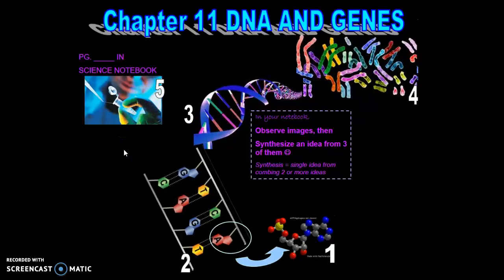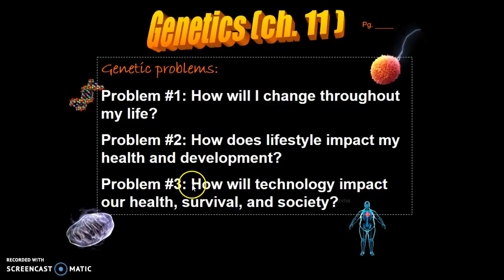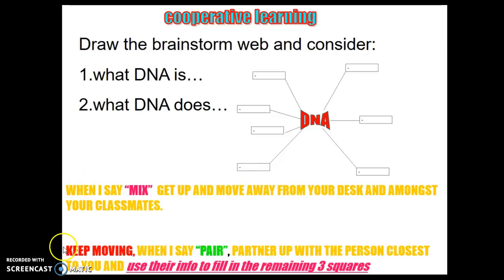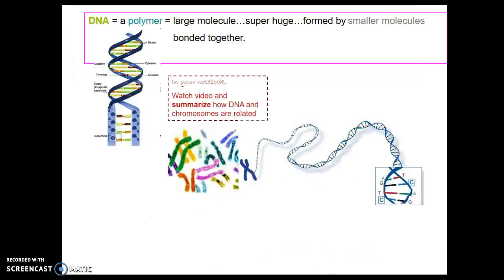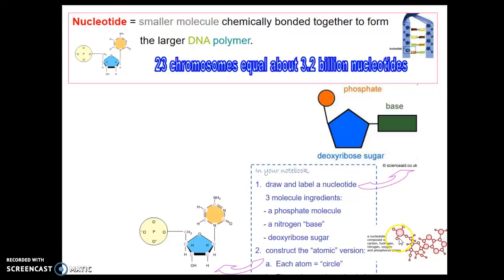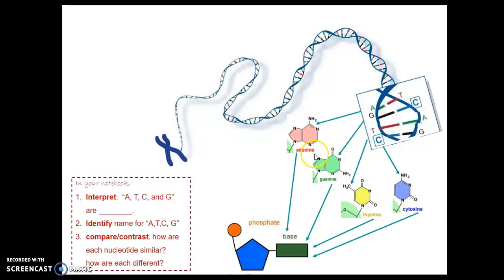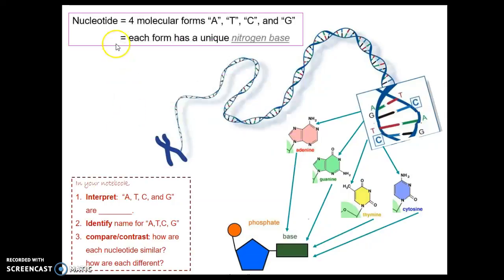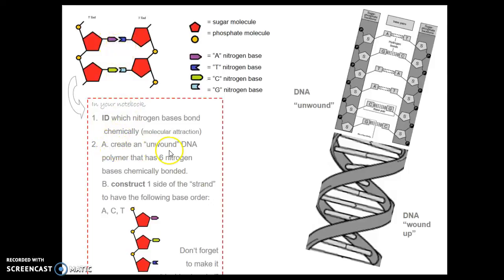ch. 11 notes_slide 1-11